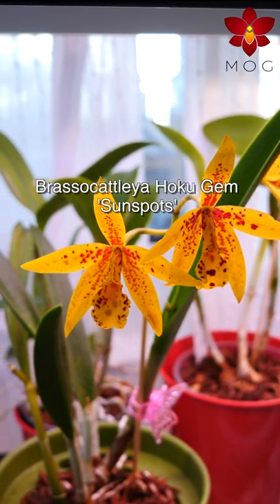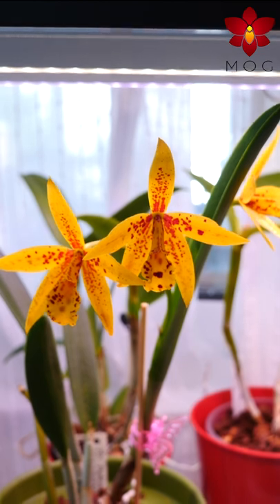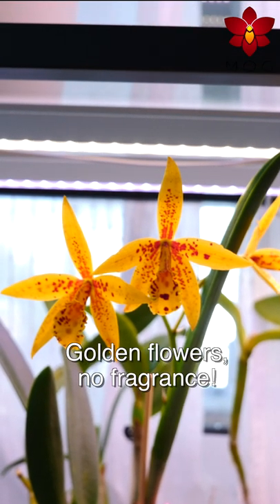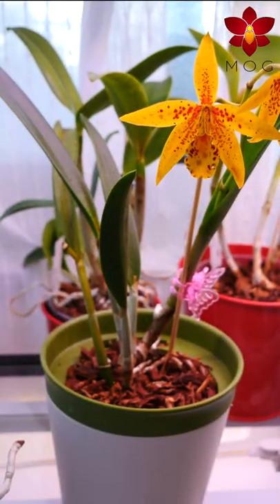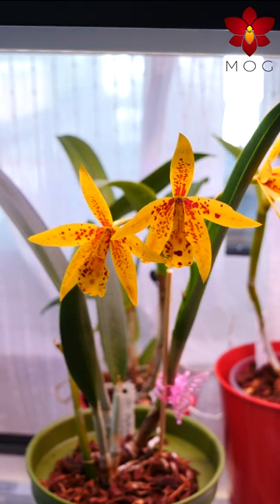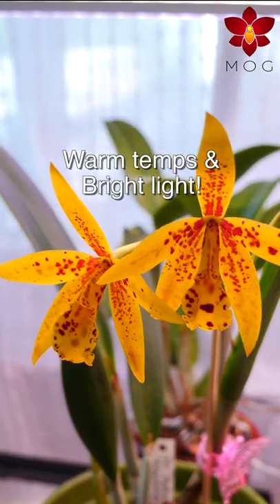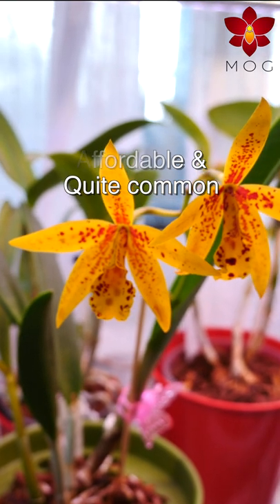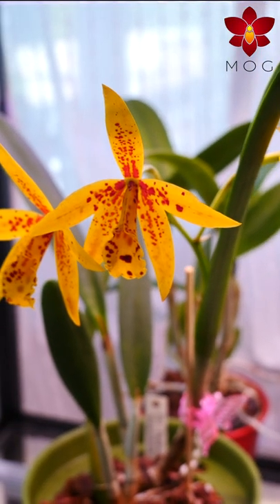Orchid Spotlight - Brassocattleya Hoku Gem 'Sunspots'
🌸 Want to send me something? Here's my address!
Orchid Nature
🌸 Other things I use:
Fertilizer and supplements:
Shelf units:
Lerberg, Mulig, Omar from IKEA